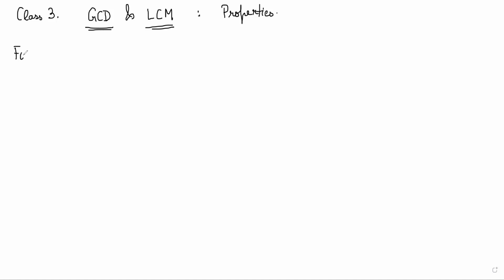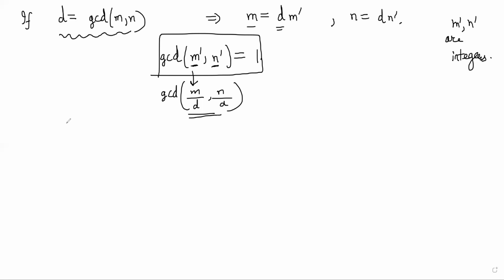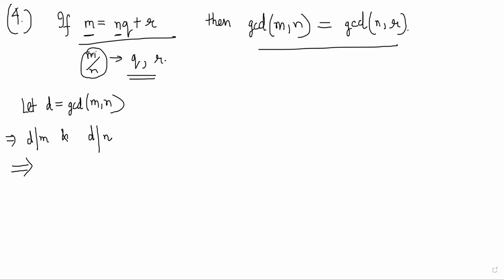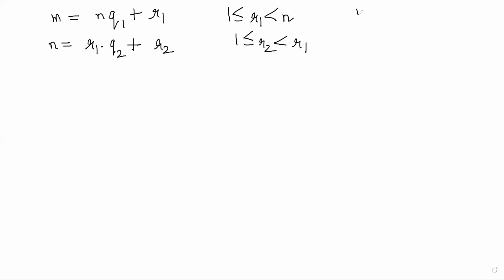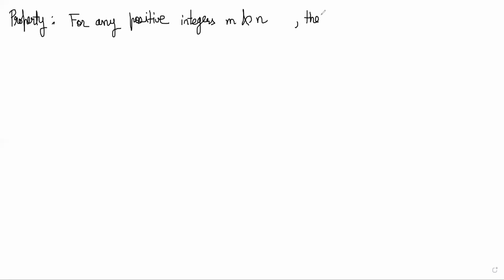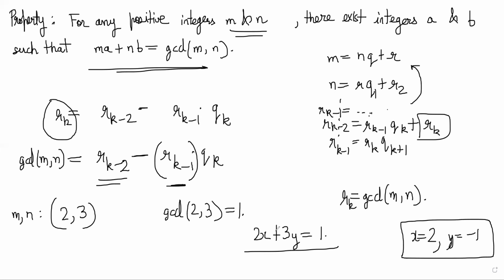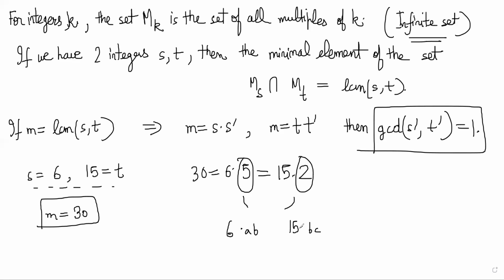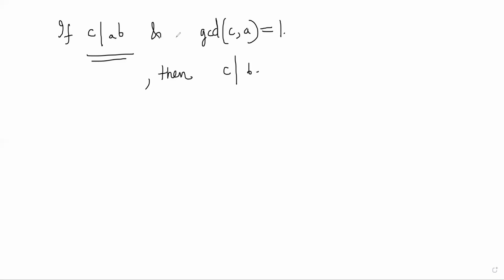Number Theory 3 (GCD & LCM)